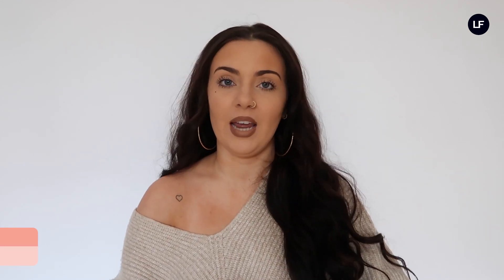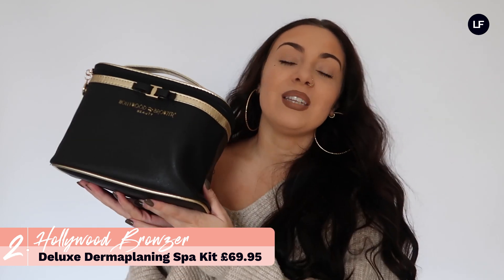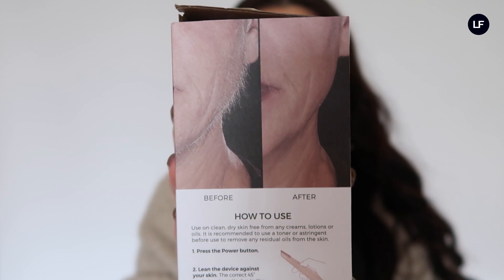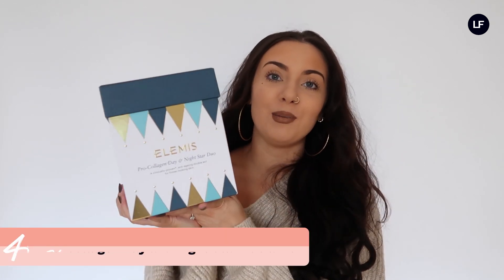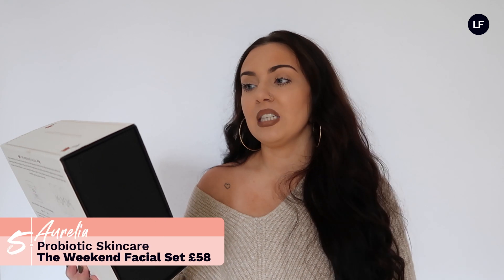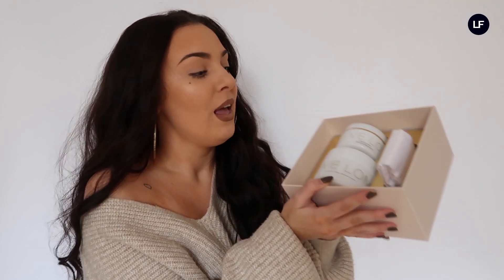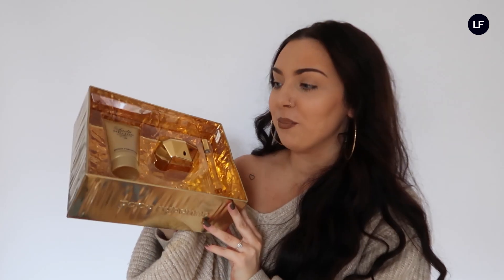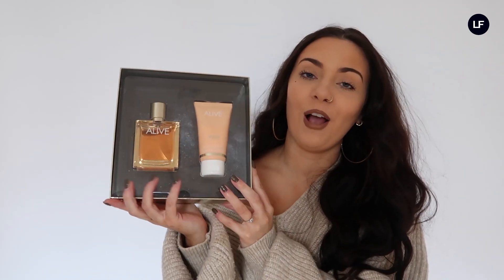Luxury Christmas Gift Guide Under £150 | LOOKFANTASTIC.COM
Today's video is the last of the gift guide series and it is the LUXURY beauty gift guide 🎅🏼 We hope these videos have given you lots of gift inspiration this Christmas, so make sure to check out the products down below shown in the video on LOOKFANTASTIC.com 😍

Tell us what you think of this video in the comments! 💬 We love hearing from you! 🤩